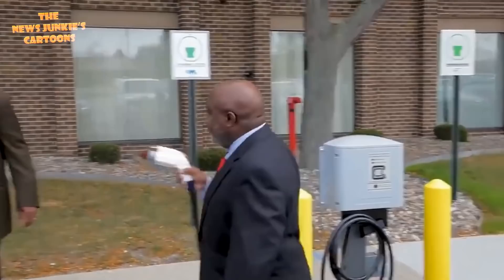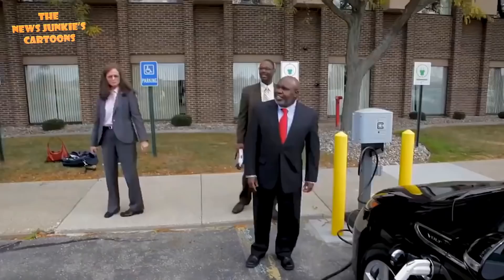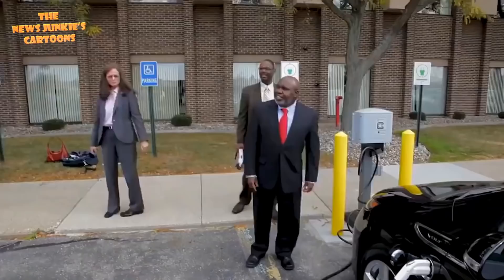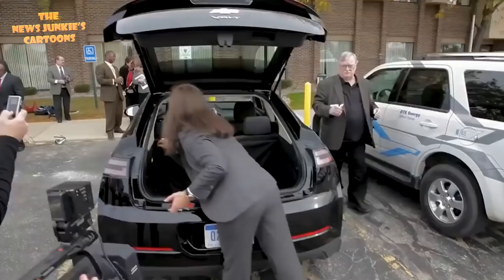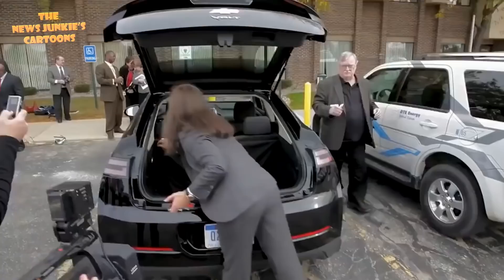GM spokesperson admits 95% of 'clean' energy to charge electric cars comes from COAL.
For more of The News Junkie’s Cartoons